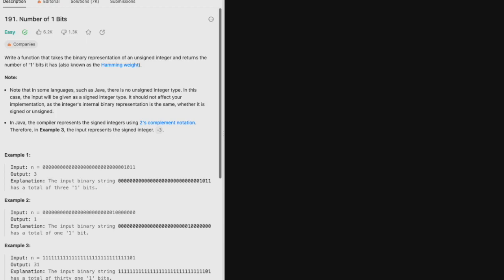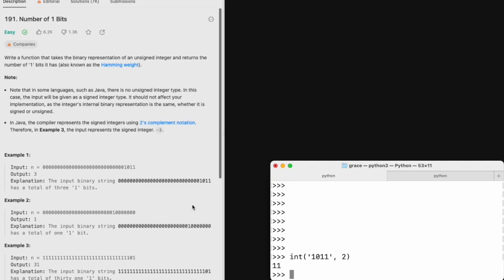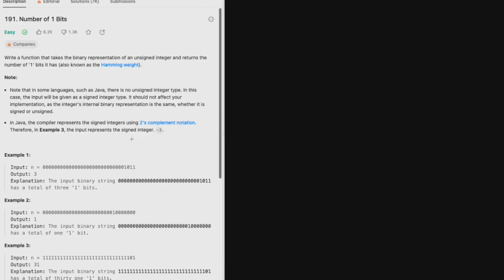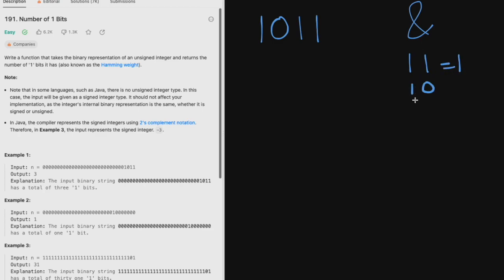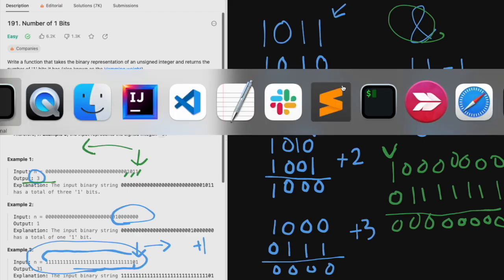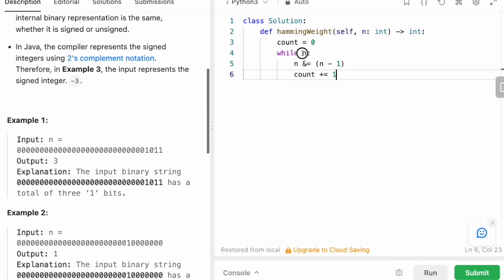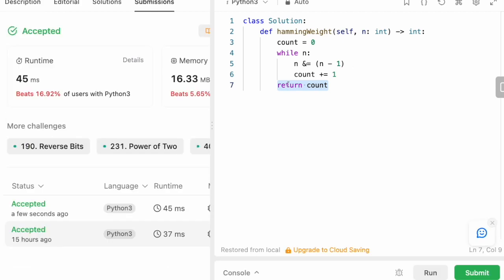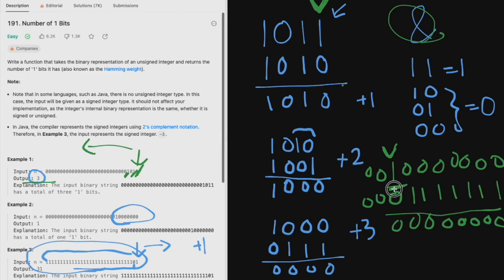Leetcode 191 Number of 1 Bits [Python]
Bee happy and keep on coding 🐝